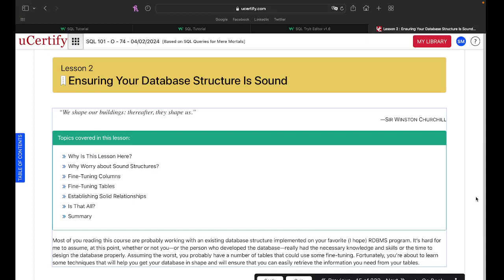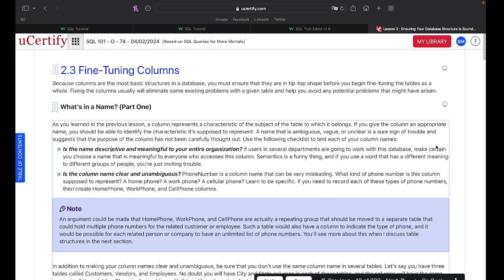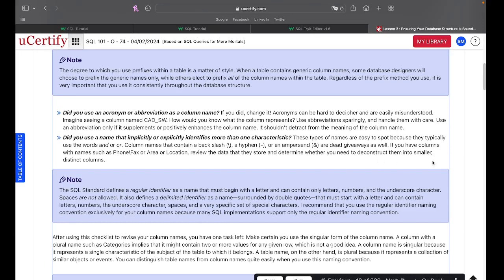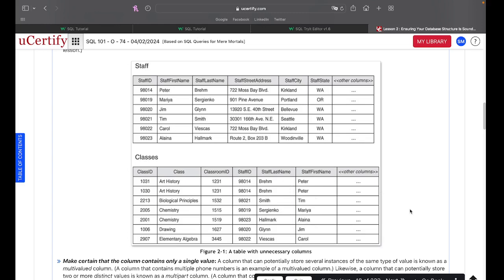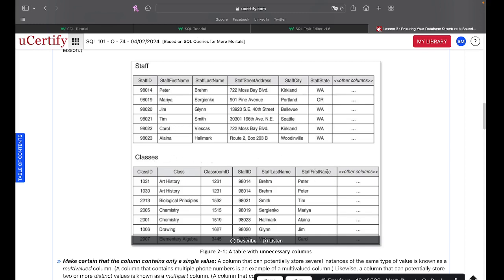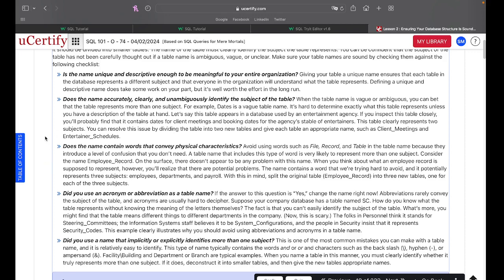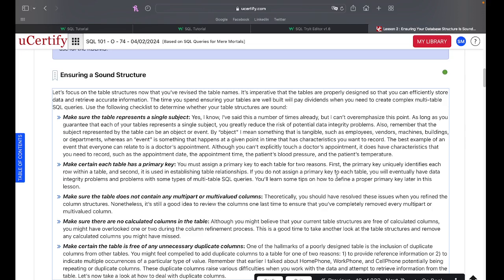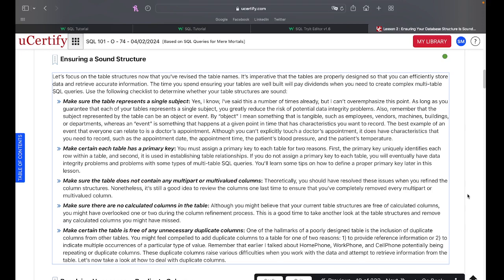SQL 101. Lecture Video. How to design a database.